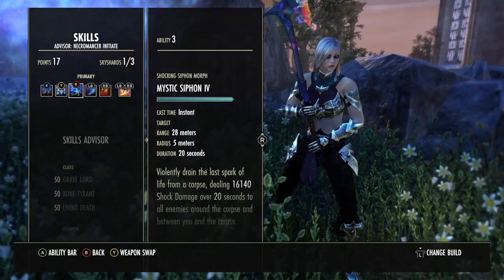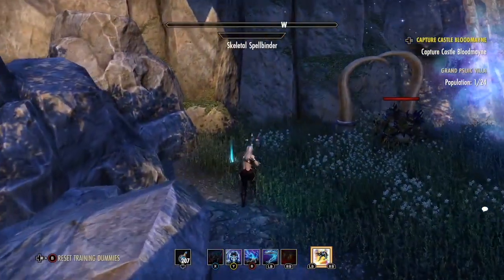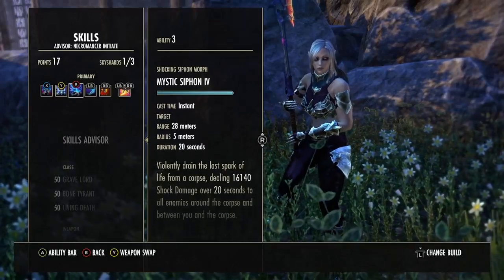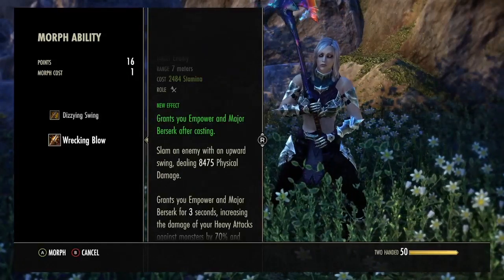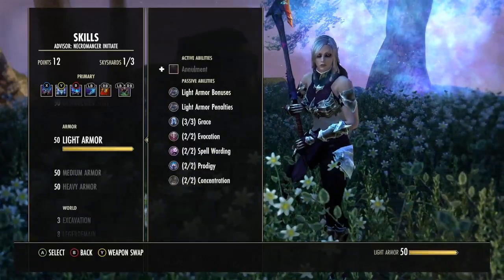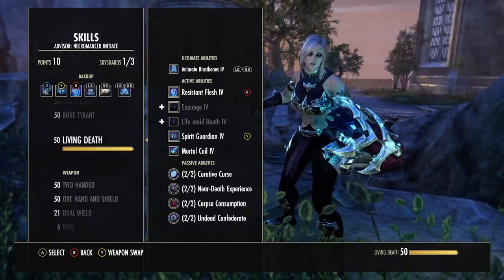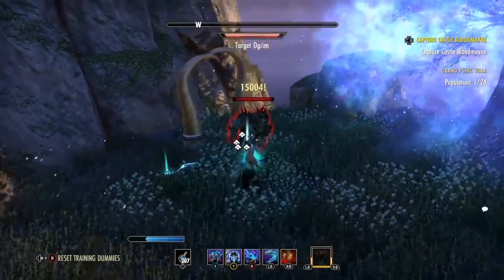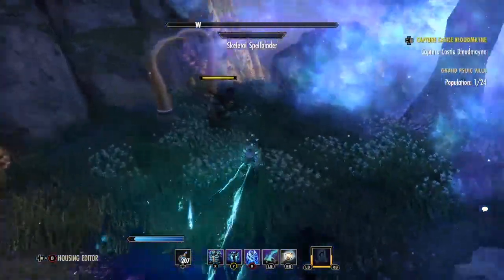How to FIX the Necromancer class in ESO 2024 (Update 42 Gold Road)